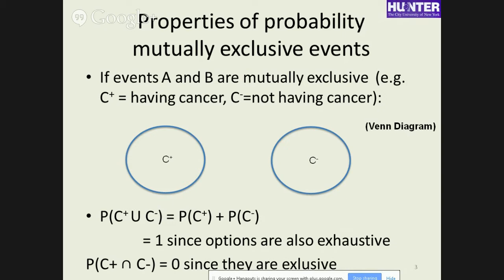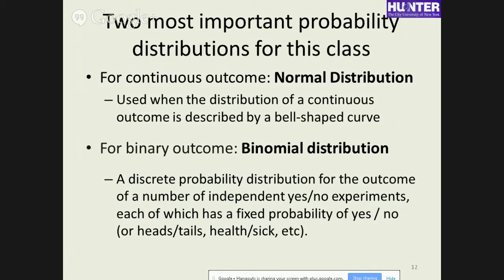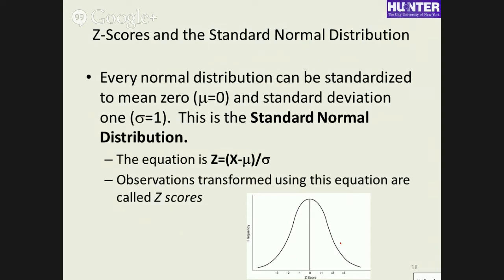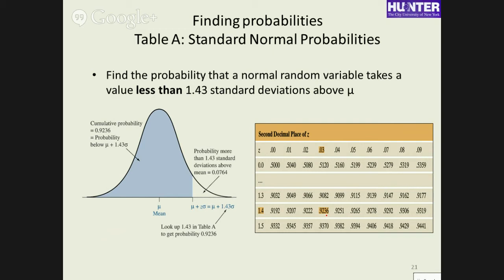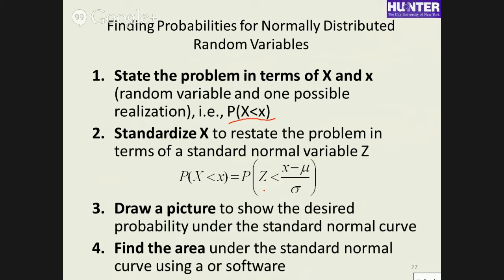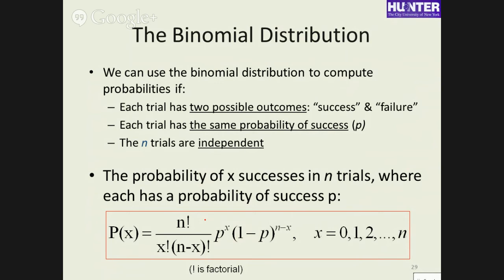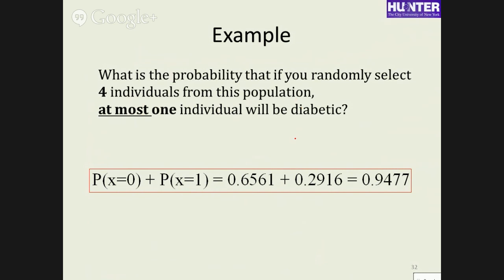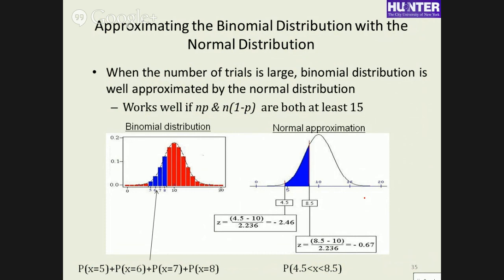PH751 Session #4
Probability Distributions and Applications